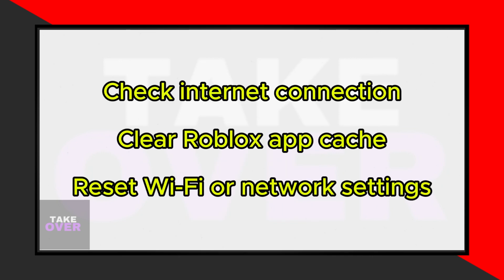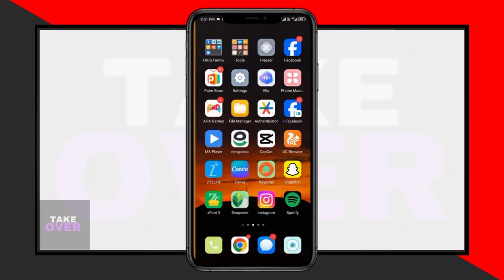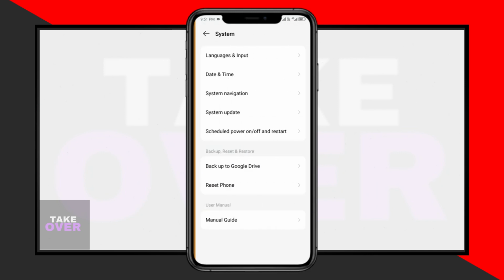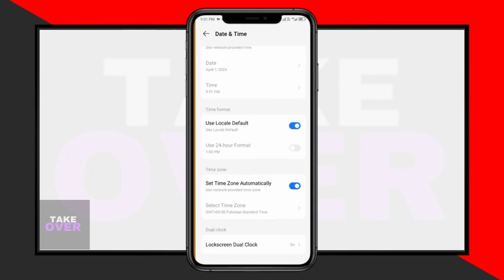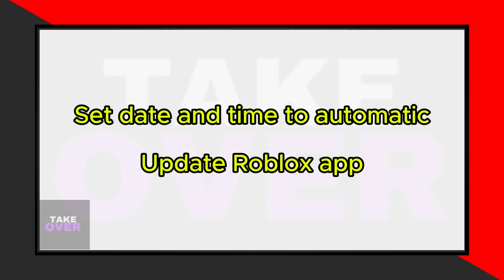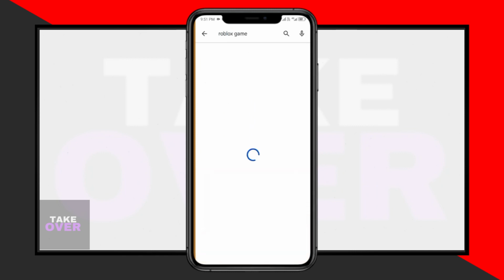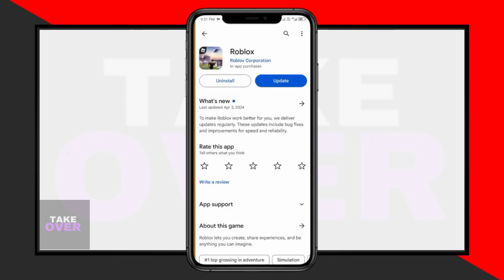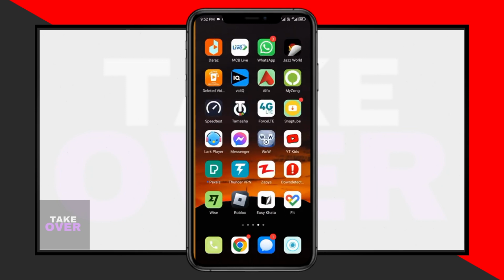How to fix roblox no network please retry when connected to internet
roblox no network please retry when connected to internet